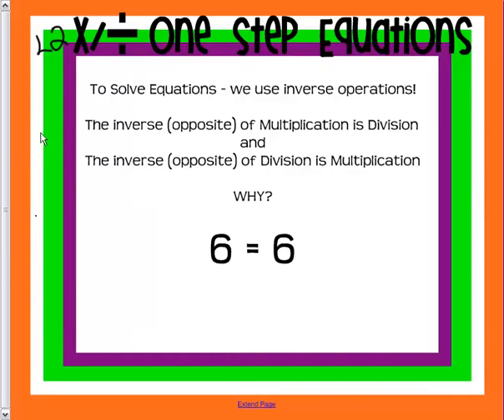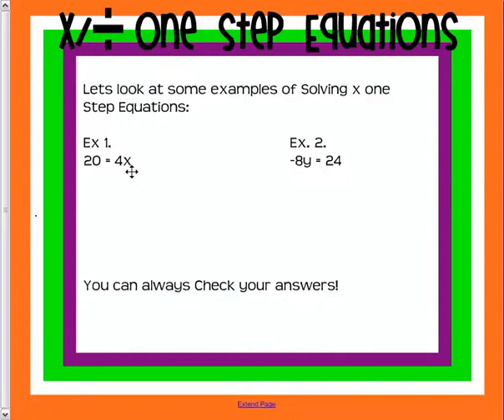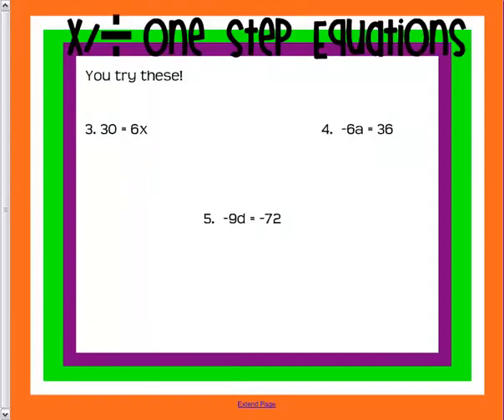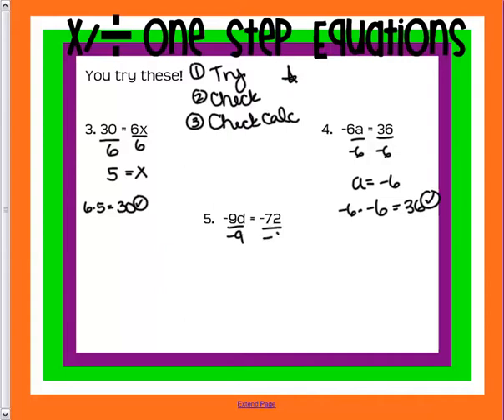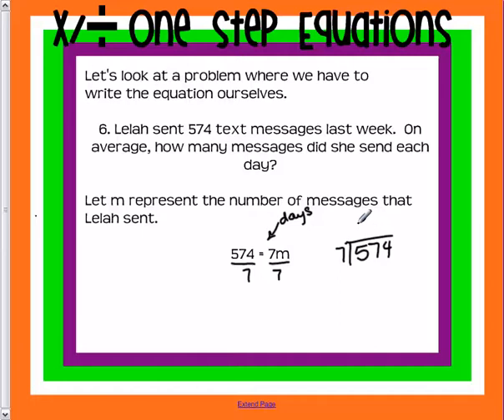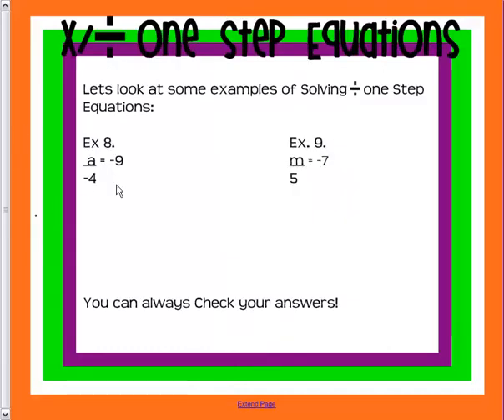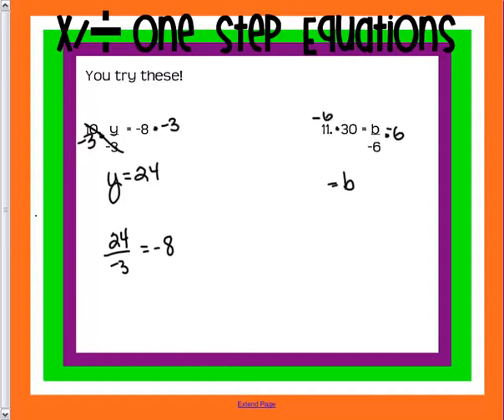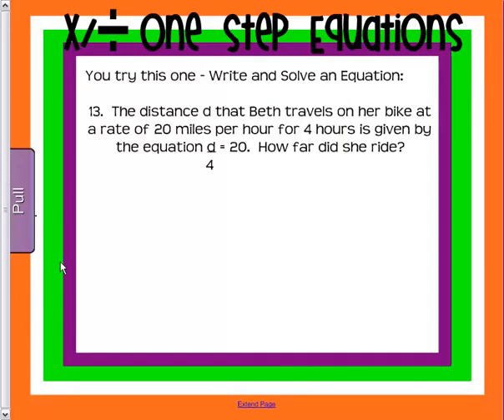2 M7 EE2 One Step Equations Mult and Divide